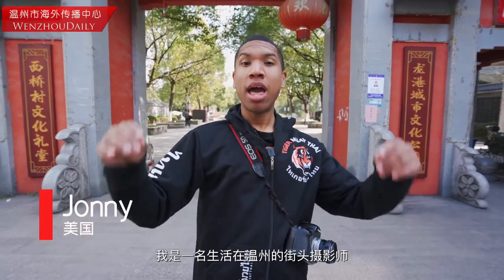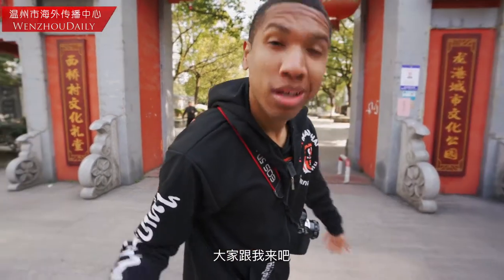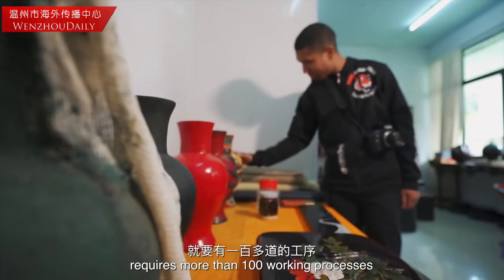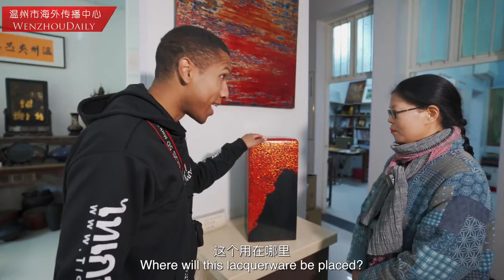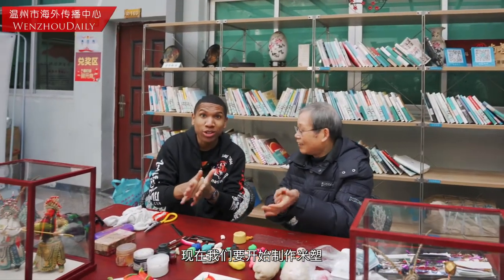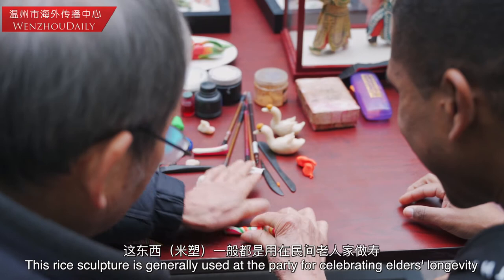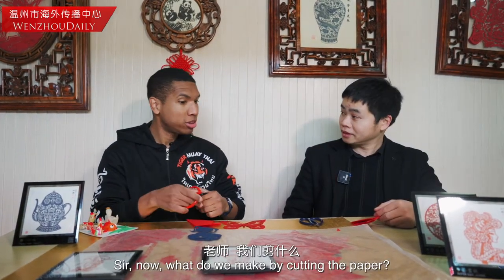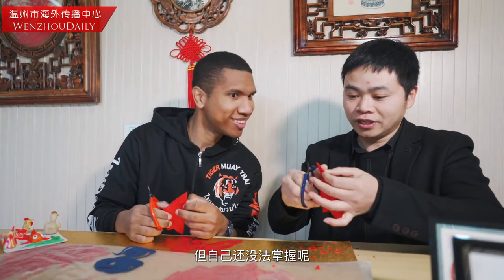Doing Chinese Traditional Art | Adventures In China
On this video I went out with the Wenzhou daily news in Longgang to film me learning and doing Chinese traditional art.